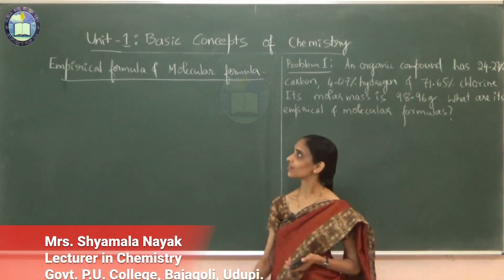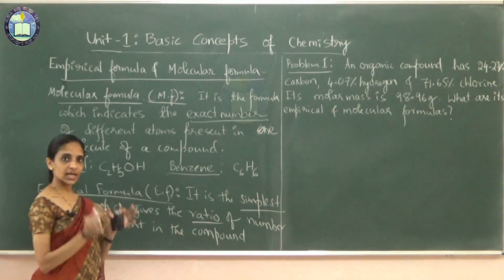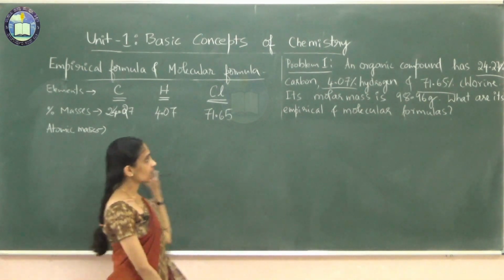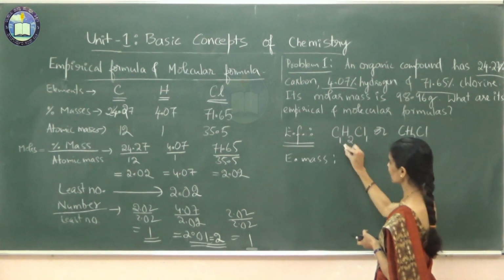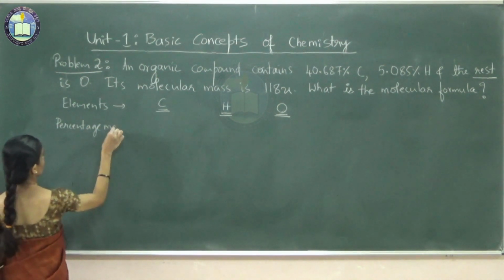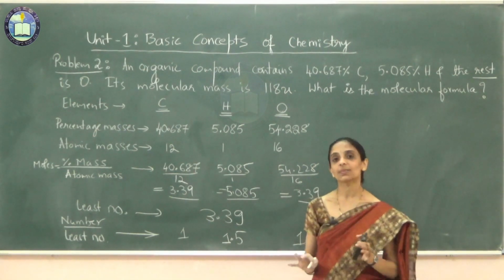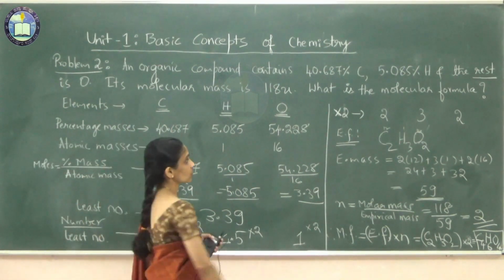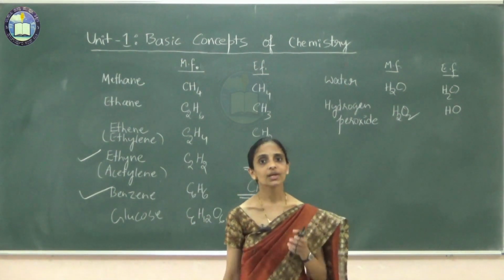Chemistry Chapter 1 : Part 7/8 Some Basic Concept of Chemistry || By Ms Shyamala Nayak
Lecturer
Govt P U College, Bajagoli